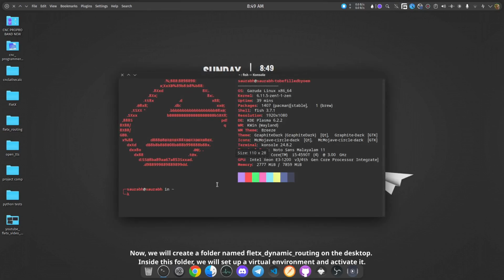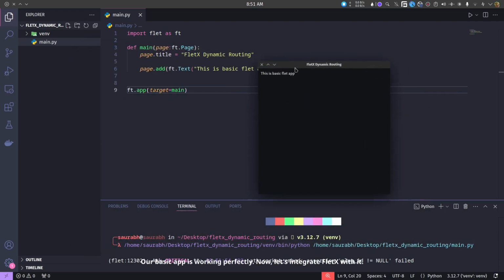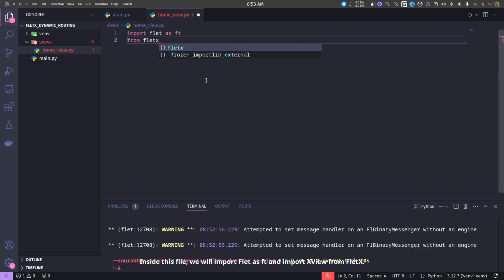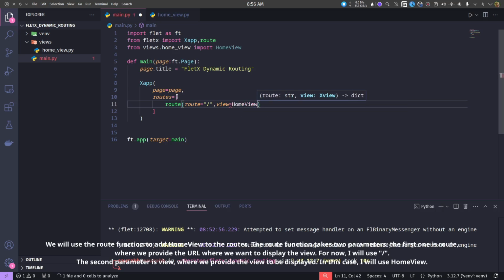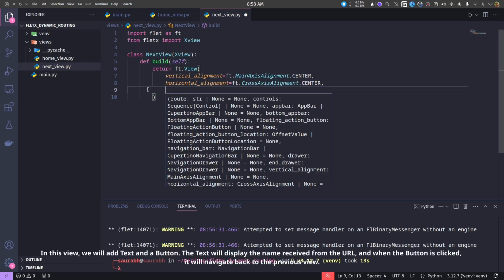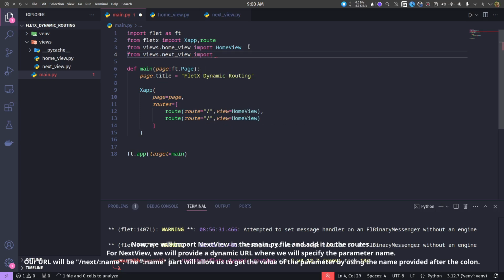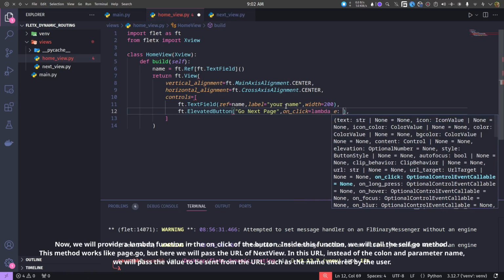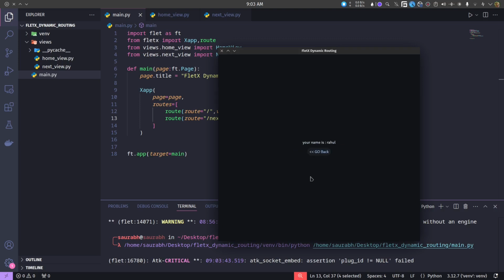Flet & FletX Dynamic Routing Tutorial | Step-by-Step Guide to Build Multi-Page Apps in Python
Welcome to this step-by-step guide on FletX Dynamic Routing! In this video, we'll walk you through building a powerful app using Flet and FletX. You'll learn how to set up dynamic routing, create views, and navigate between them seamlessly.

Whether you're a beginner or an experienced developer, this tutorial will help you master FletX routing in no time. By the end of the video, you'll have a fully functional app with dynamic URL routing.

What you'll learn in this video:
How to set up FletX and Flet
Creating and navigating views
Using dynamic URLs and parameters
Implementing routing in your app with ease